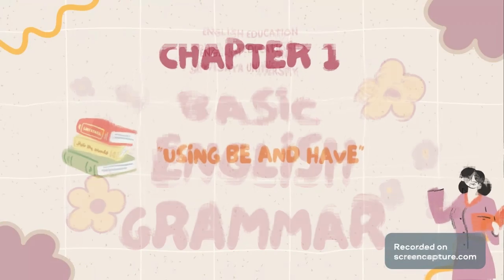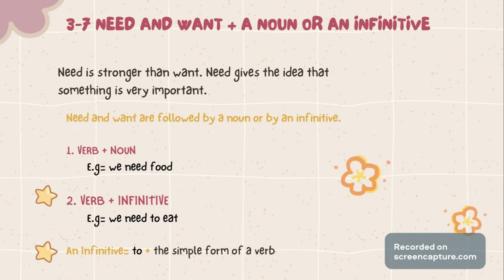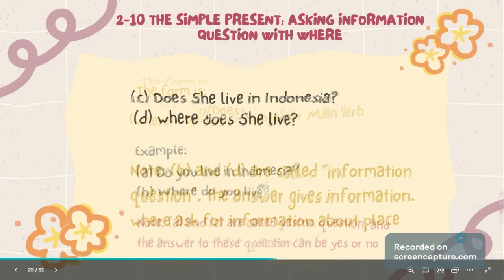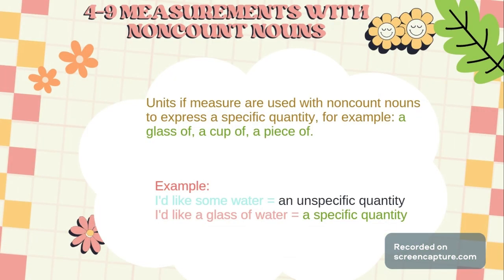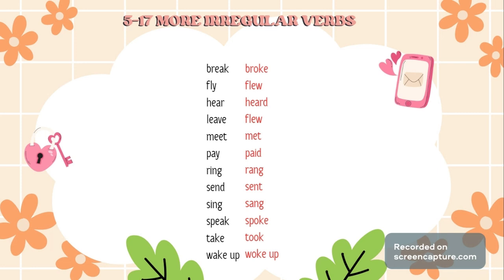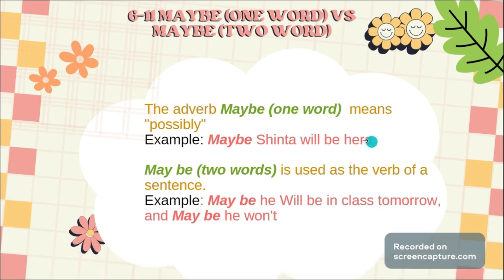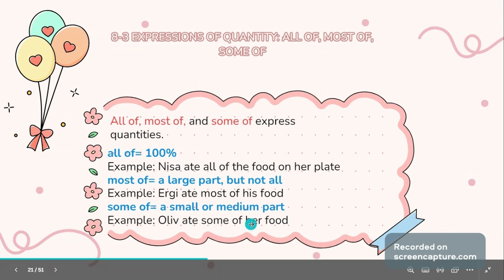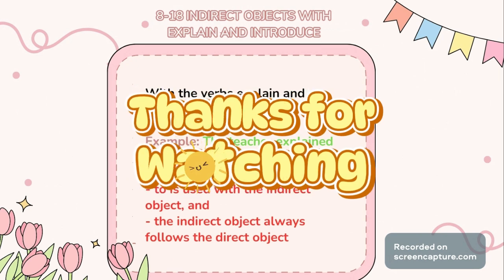Video Lesson-Basic English Grammar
let's Learn Basic English Grammar !!!